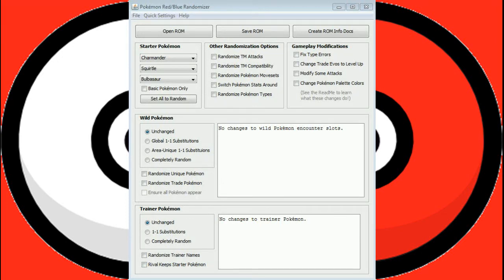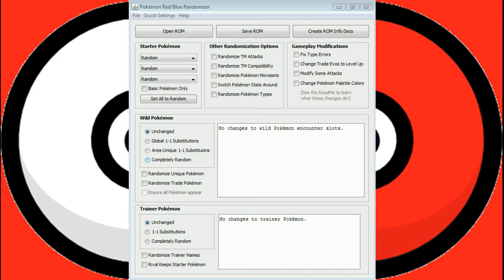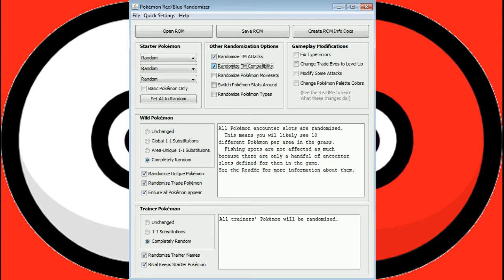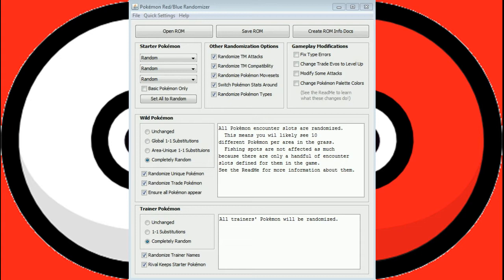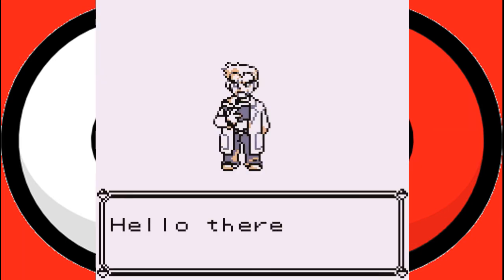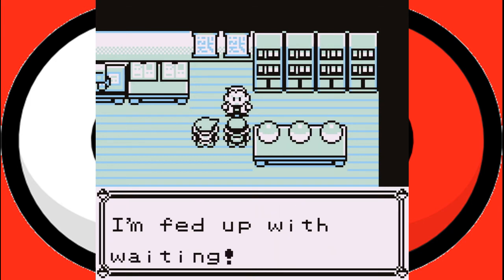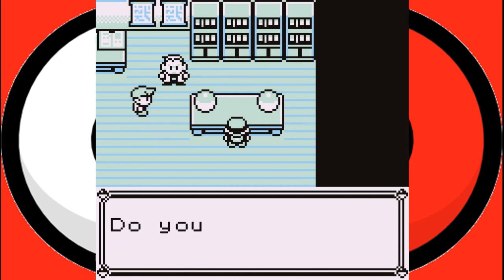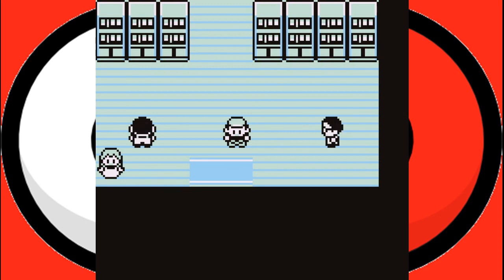Let's Play Pokemon Red Randomized - Part 1 - It Begins!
So, since I'm kind of doing a thing focusing on randomizers and ROMhacks, I figured a Pokemon randomizer would fit in pretty well.  Since the last randomizer apparently left a few people confused, I figured I would start out by giving everyone a rundown of exactly what is getting jumbled around...which is everything.

The randomizer promises lots of interesting moments, and we definitely get one just from the starter choices.  This is going to be interesting, to say the least.  Also probably claimed and monetized by Nintendo, just like the LoZ videos were.  Sorry...I suggest adblockers for that problem, myself.